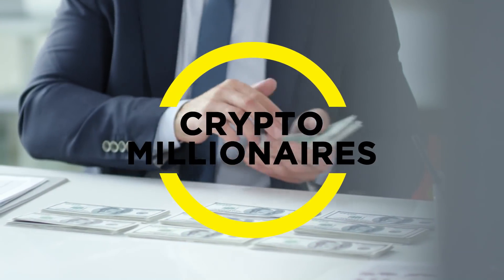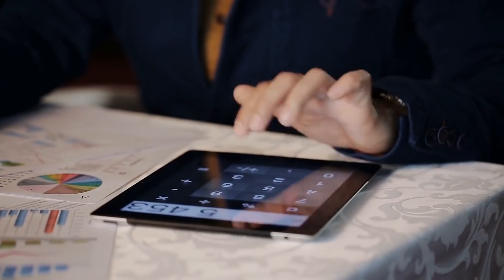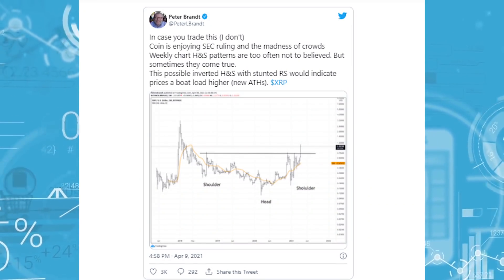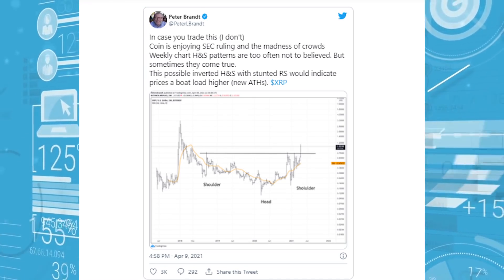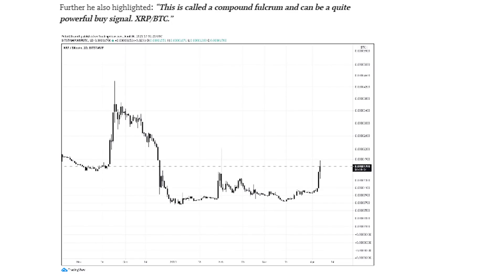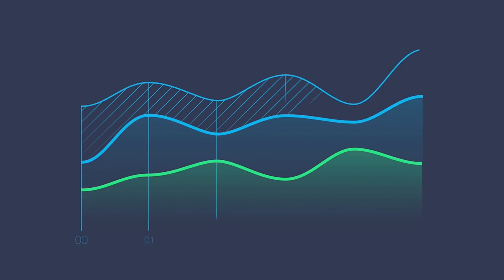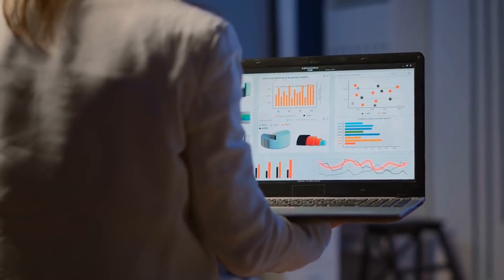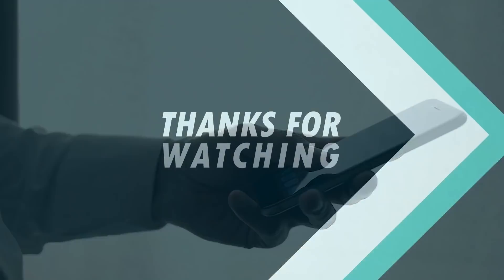Top Crypto Analyst Makes INSANE Price Prediction For XRP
TOP CRYPTO ANALYST MAKES 500% PRICE PREDICTION FOR XRP

The value of XRP is fluctuating. It reached its three years high of 1.96$ but did not stay there for long. But a piece of really good news is waiting for the XRP bulls regarding its price surge. Guys, the CEO of Factor LLC Peter Brandt has predicted the new All-Time High a 500% price prediction for XRP. Yeah, that’s right! XRP is going to its all-time high value and XRP army is not getting over it.

Hey Guys! Welcome back to crypto millionaires! A channel where we give you the information about investing in crypto! So, in today’s video, you will know about a new price prediction about XRP and also the reason behind this. You will also know about the recent price surge and what billionaires have to say about the XRP. So, let’s start our video.

What is XRP?
XRP is a token used for representing transfer of value across the Ripple Network. Different to bitcoin, where new coins are created (up the a capped level) as rewards for participants offering computing power to maintain the blockchain network, Ripple created 100 billion XRP coins at its inception.

What makes XRP different?
The important difference between the example above and Ripple is that with Ripple, trust relationships are automated on a blockchain that tracks all accounts, balances, and IOUs. This blockchain is the Ripple Ledger. Every participant in the network who can send transactions and/or holds XRP is defined as an account.

Timestamps:
0:00 - Intro
1:08 - XRP explained
2:40 - SEC Lawsuit
4:00 - Price Surge
5:45 - Price Prediction